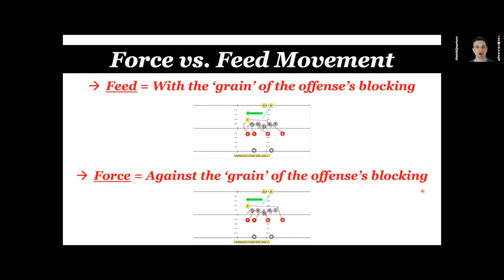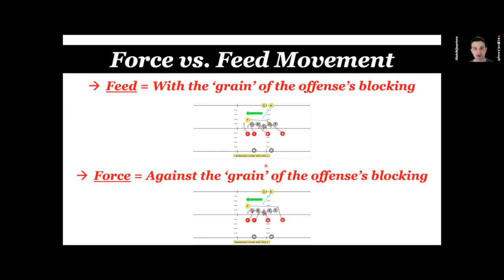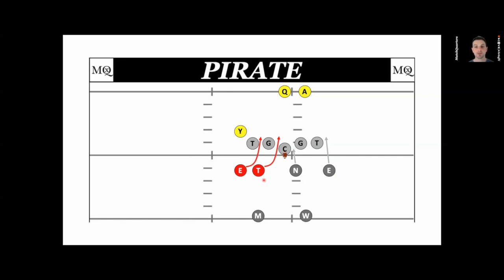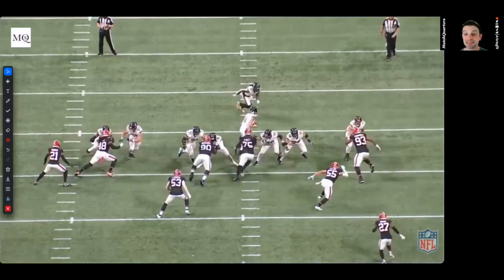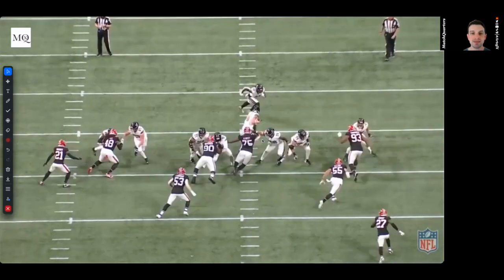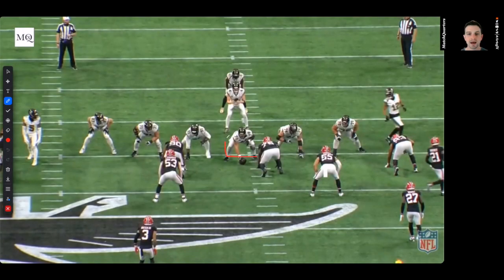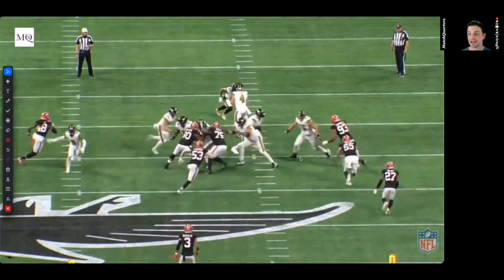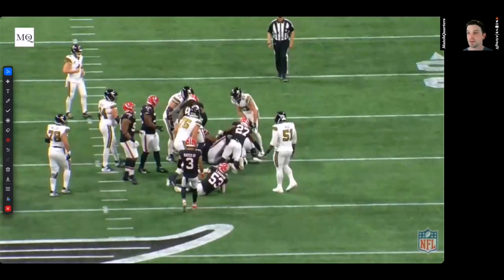Stop the Run Without Blitzing | The "Pirate" & "Raider" Stunts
In this video, Cody Alexander breaks down defensive line movements, specifically "Force" vs. "Feed" concepts.

- Feed Movement: Working with the grain of the offense's blocking.
- Force Movement: Working against the grain of the offense's blocking.

Learn the difference between common weak-side stunts like the "Pirate" stunt (5-technique to B-gap, 3-technique to A-gap) and the "Raider" stunt (Nose and 5-technique rip).

Using two examples from the Atlanta Falcons' defense, see how these stunts are applied against the New Orleans Saints' run game, first showing "Force" movement against a weak-side zone and then "Feed" movement against a weak-side counter GY.

Timestamps:
[00:00] Intro: Force vs. Feed & Weak Side Movement
[00:21] Defining "Feed" vs. "Force" Movement
[01:39] Defining "Pirate" & "Raider" Stunts
[02:29] Film Example 1: Raider Stunt (Force Movement) vs. Weak Zone
[04:35] Film Example 2: Raider Stunt (Feed Movement) vs. Counter GY